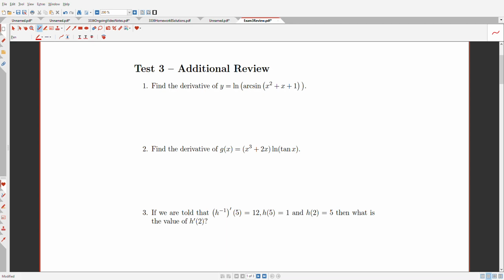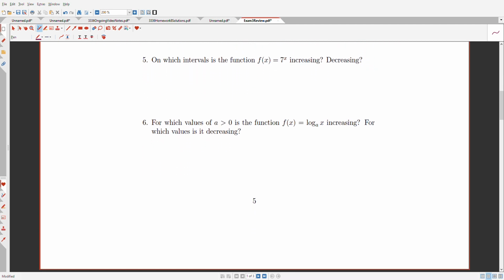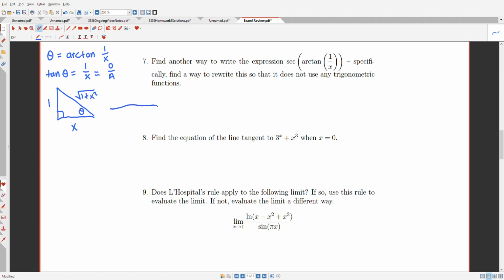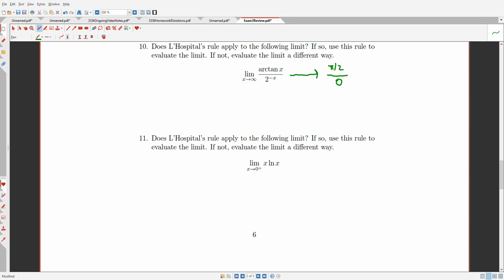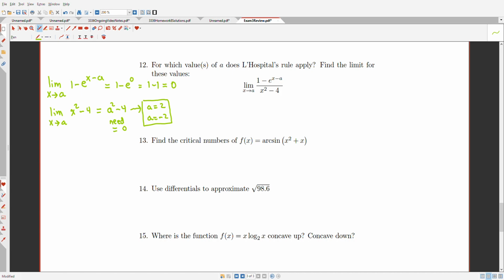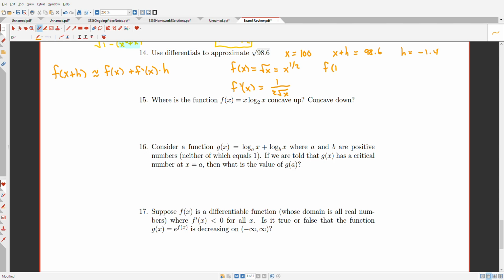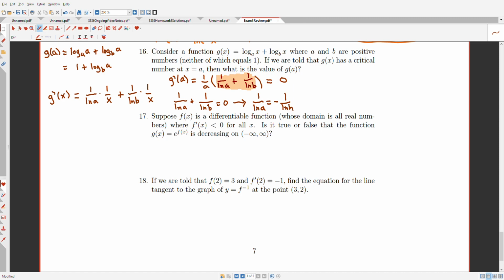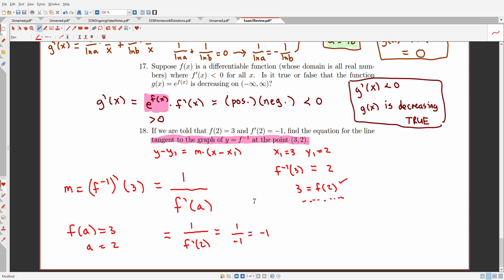Exam 3 Review